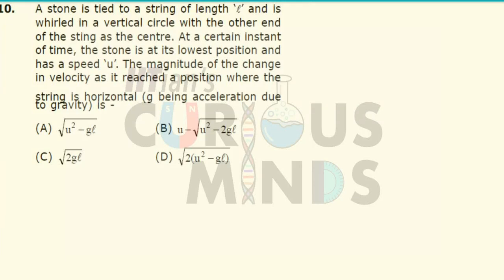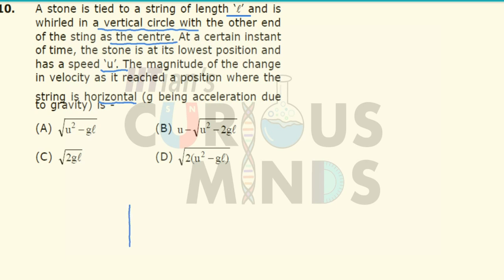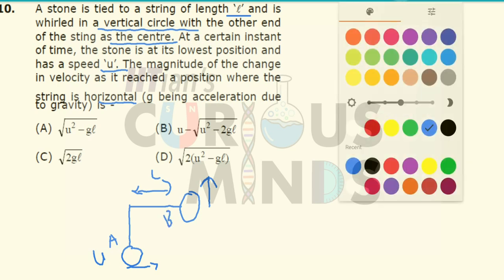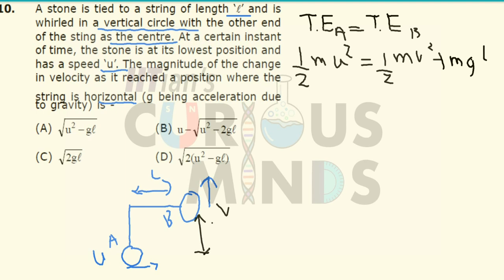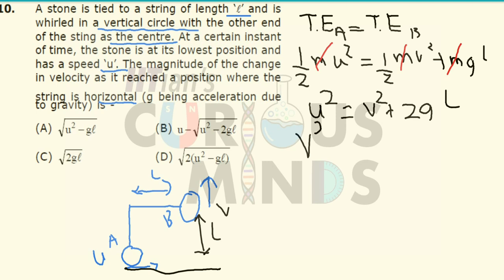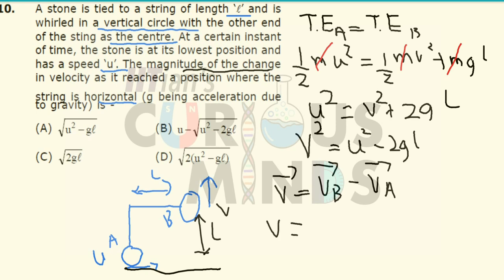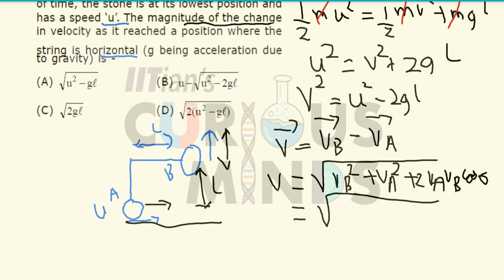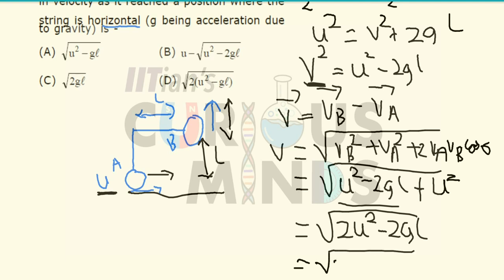Circular motion Ex 3 Q 10 Neet